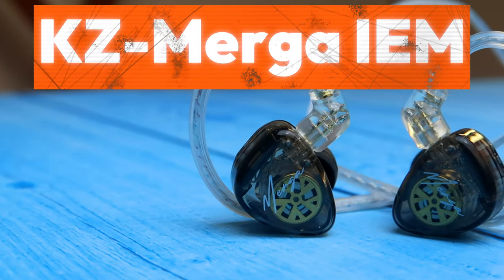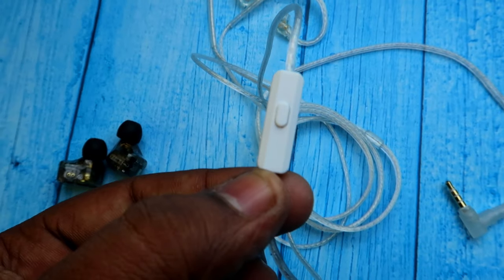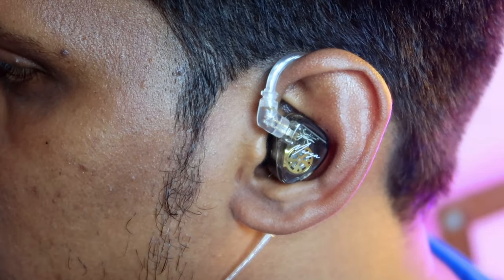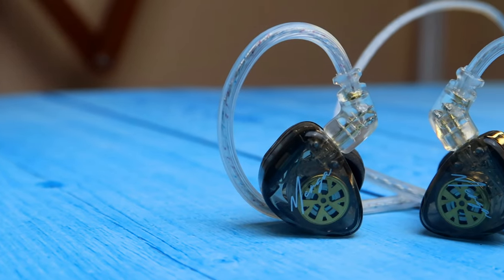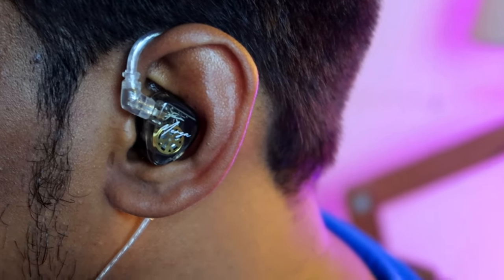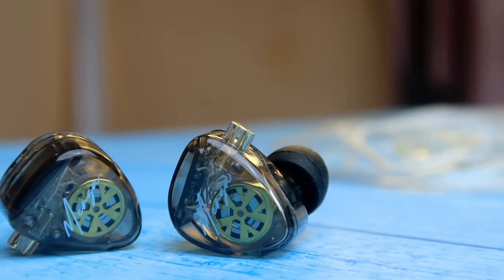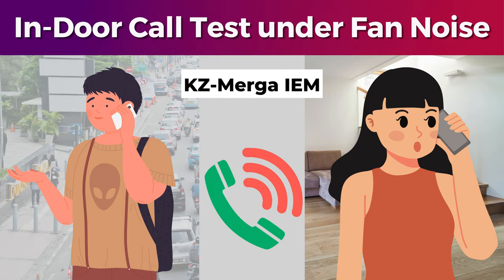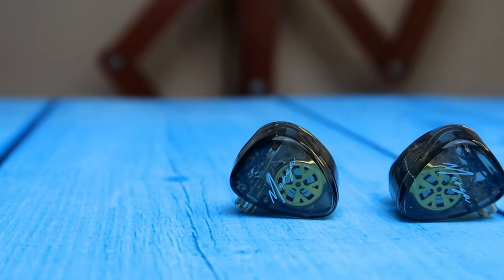KZ-Merga IEM Review - Best IEM Earphones under 1000?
Let's do KZ-Merga IEM Review, Is it Best IEM earphones under 1000 Rs find it in video...